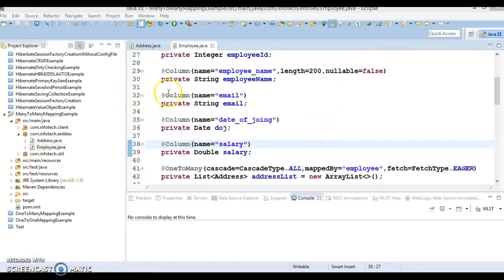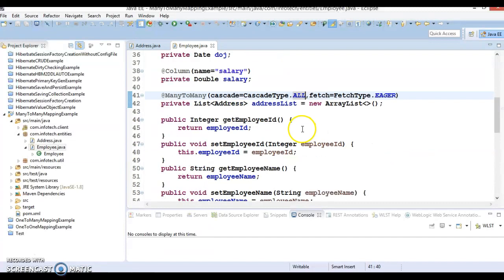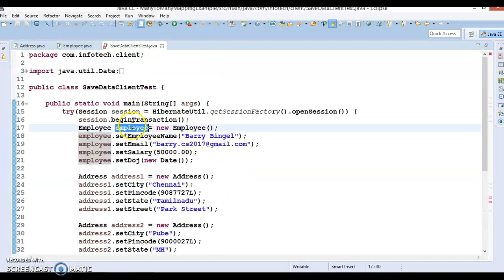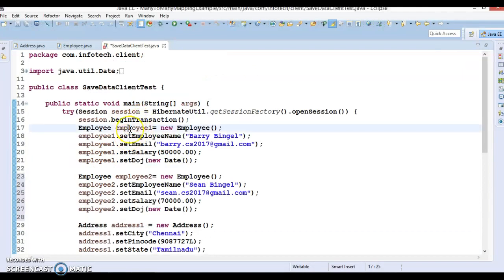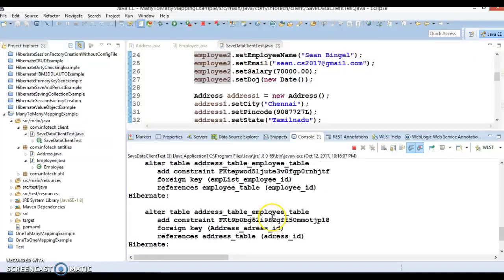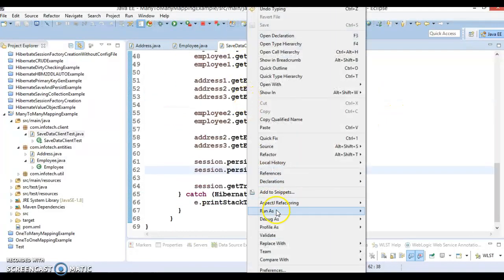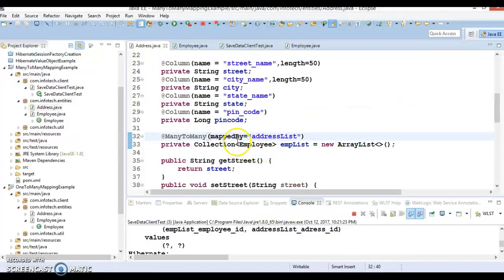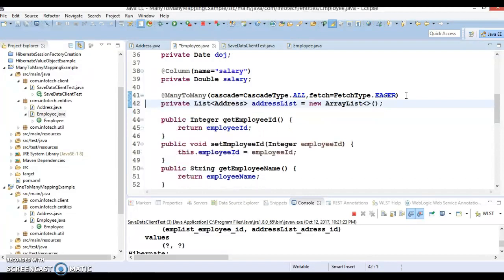Many To Many Mapping in hibernate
In this video you will learn How Many To Many Mapping works in Hibernate using a demo project
Below is the GitHub link to download source: